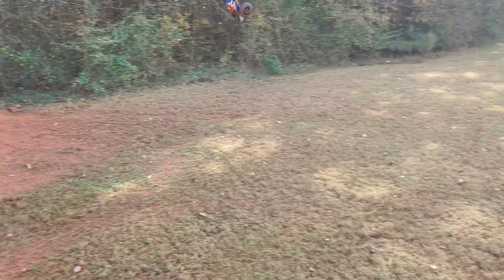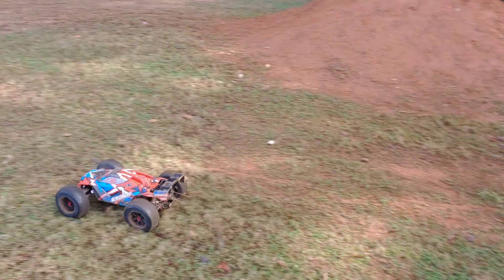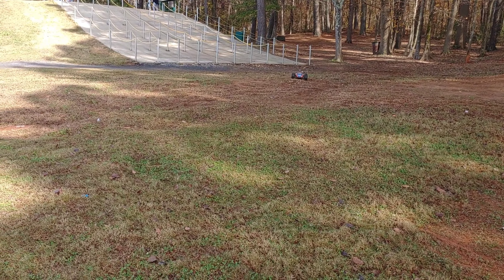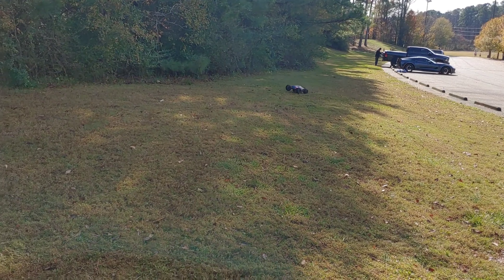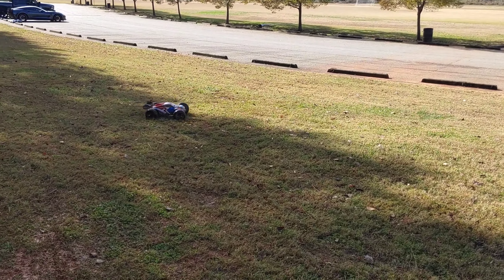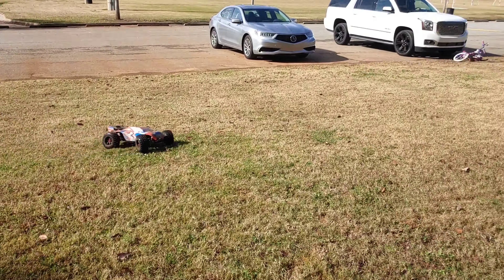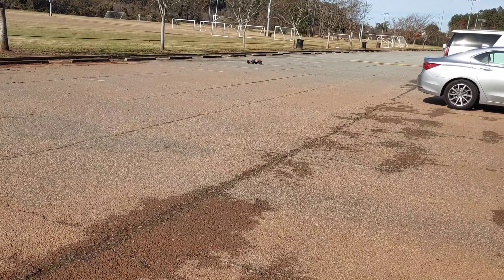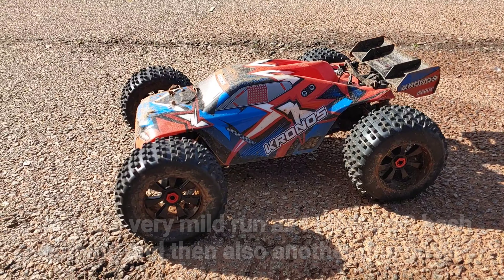Team Corally Kronos v2 Quick 4s Bash Session - More to come 😛😛😛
Box Stock 4s mild bashing test of the all new Team Corally Kronos v2 8th scale truggy. I have alot more coming...